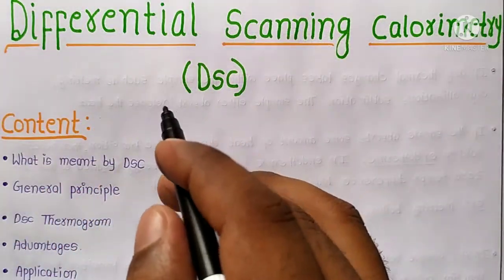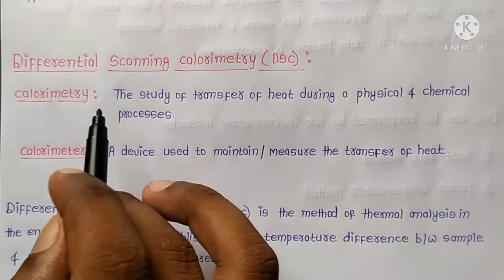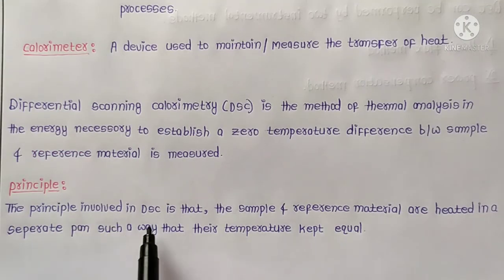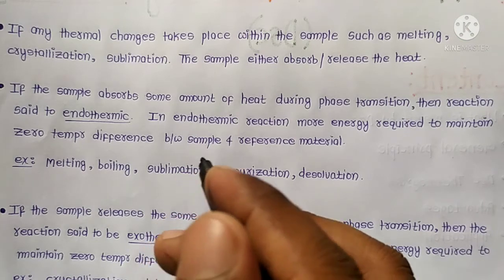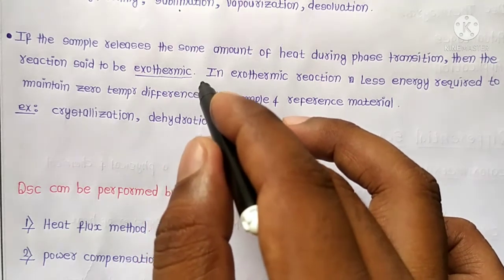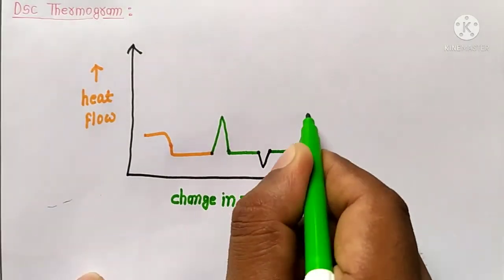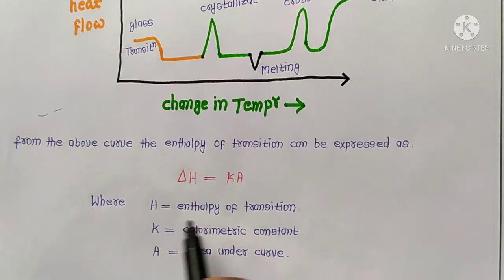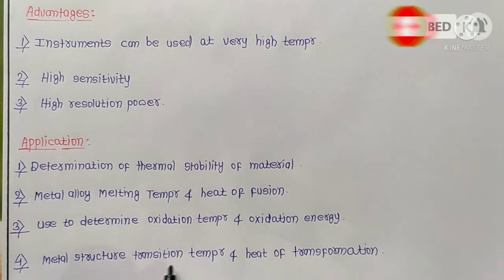Differential scanning calorimetry (DSC)/Methods of thermal analysis/Characterization of solids